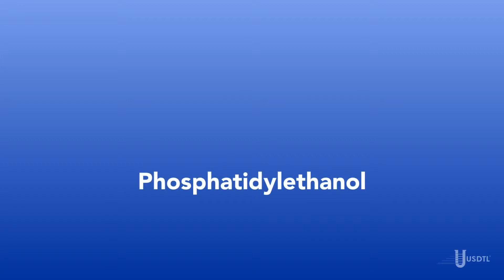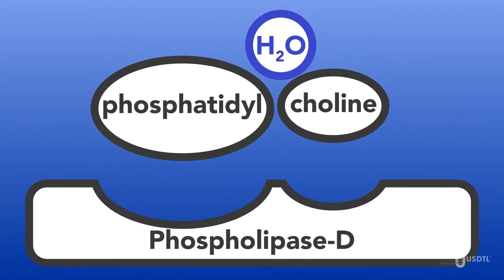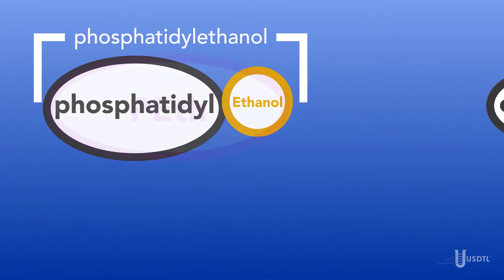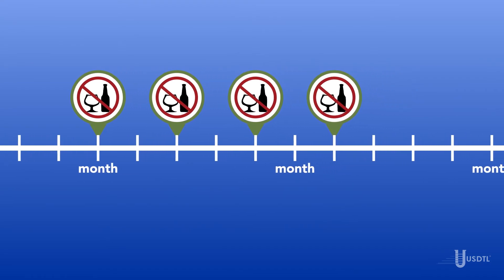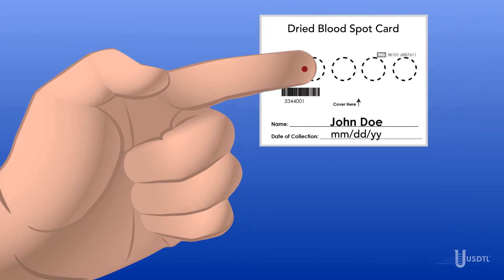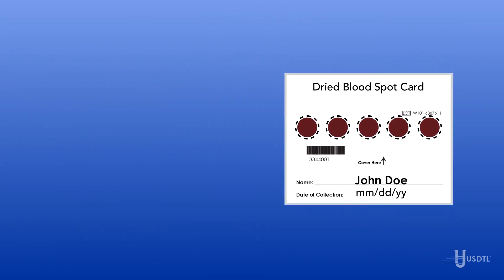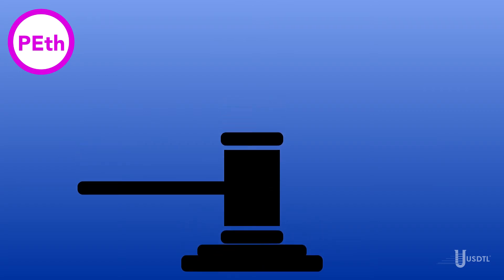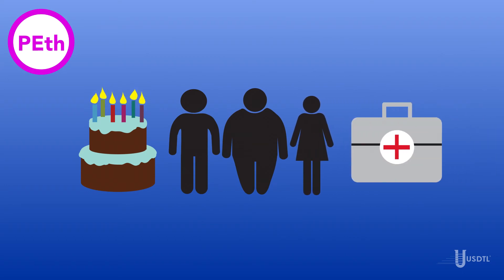The Benefits of Using PEth Testing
Phosphatidyethanol, known as PEth, is an alcohol biomarker that may be detectable in blood for up to approximately 2-4 weeks.

USDTL is a business-to-business laboratory that is a leader in newborn toxicology, alcohol biomarkers, and substance testing for all stages of life. We are on a mission to ensure the hardest cases do not go without resolution by specializing in niche areas of forensic drug and alcohol testing.

00:00 - 00:58 Introduction to PEth
00:59 - 1:24 The Benefits of PEth Testing
1:25 - 2:04 How to Collect PEth Specimens
2:05 - 2:56 Who Can it Help?
2:57 - 3:37 About USDTL